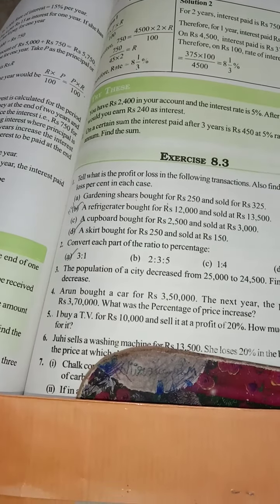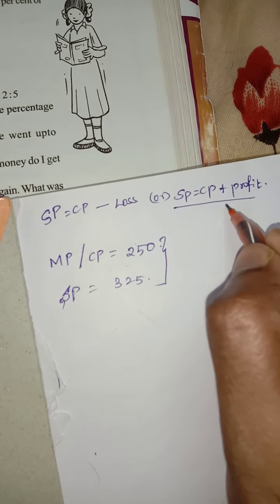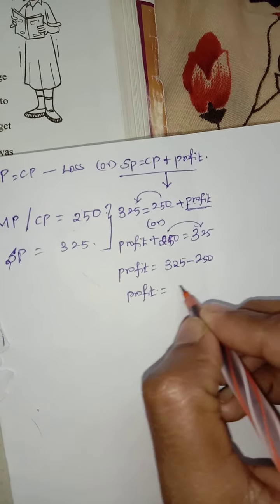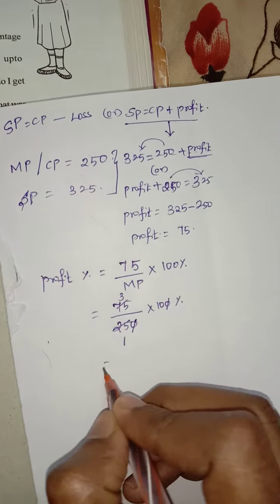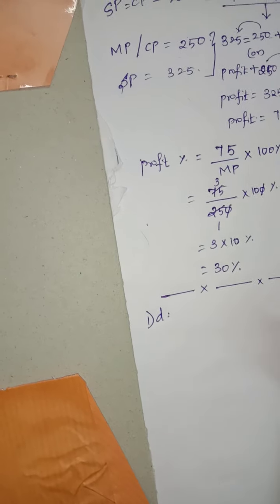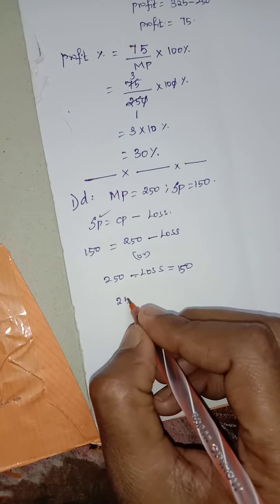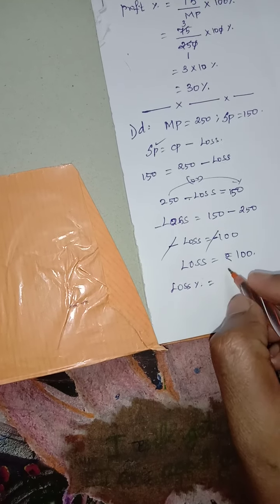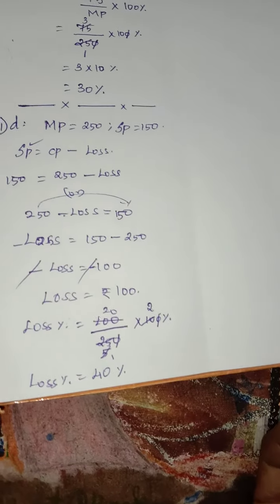7 ch 8 part 9